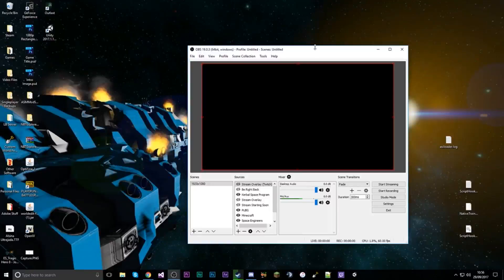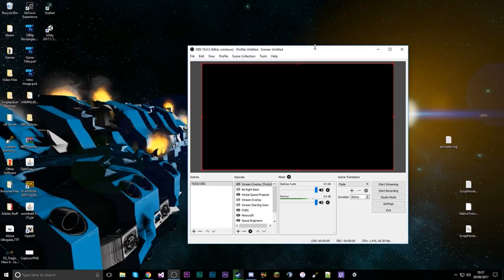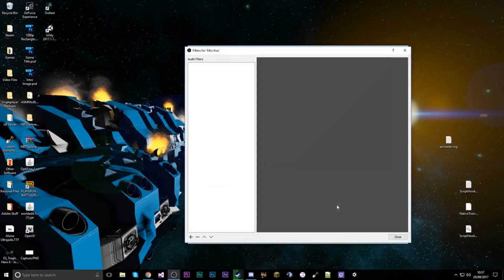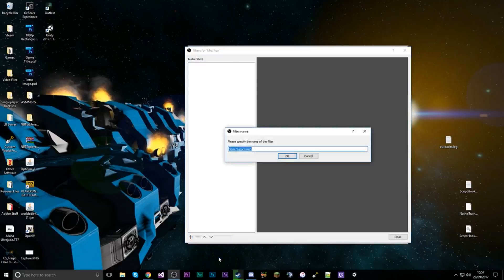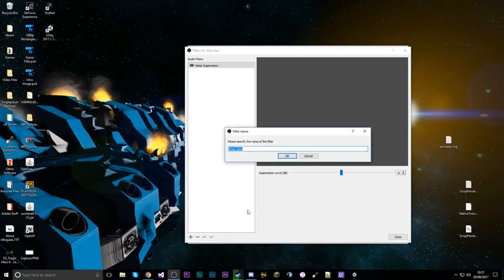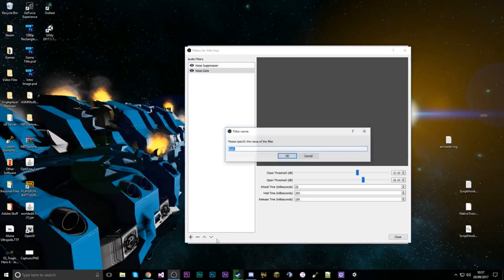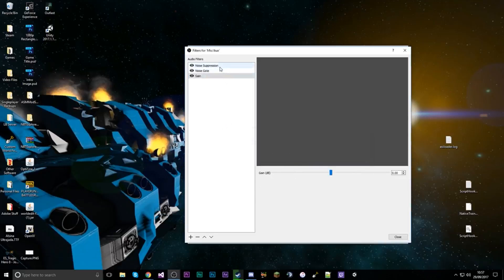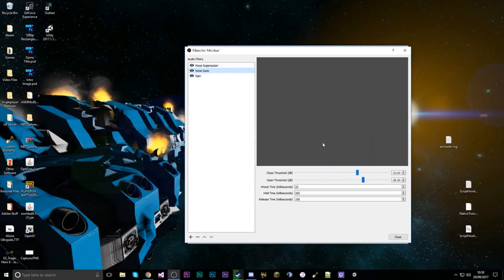How To Remove Background Noise In Real Time In OBS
In this tutorial we take a look at how to remove background noise in real time in OBS using a sound reduction and a noise gate filter on our microphone.

Here is my schedule:
Monday: Space Engineers
Tuesday: Deathdealer's Minecraft Survival
Wednesday: Free Slot
Thursday: Space Engineers
Friday: Deathdealer's Minecraft Survival
Saturday: Stellaris
Sunday: Let's Build A Modern City

Any suggestions are appreciated.